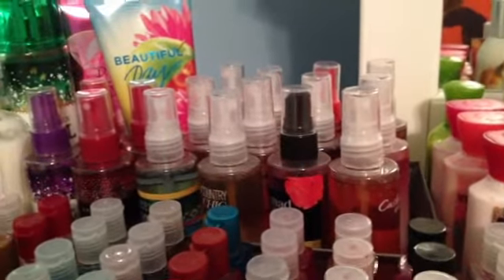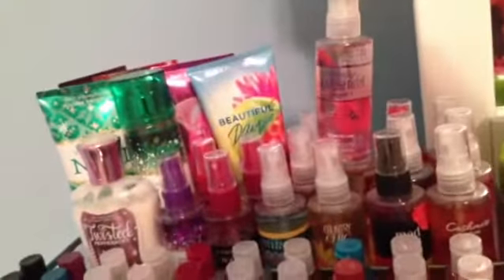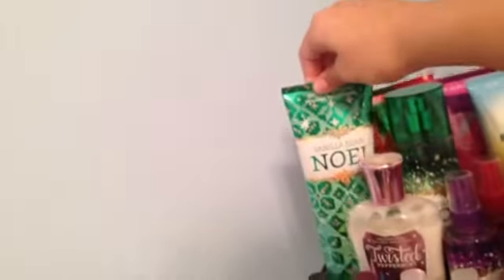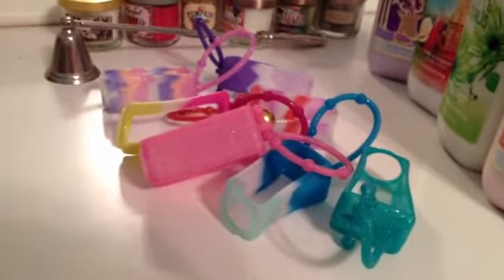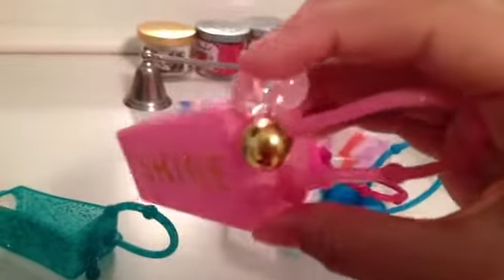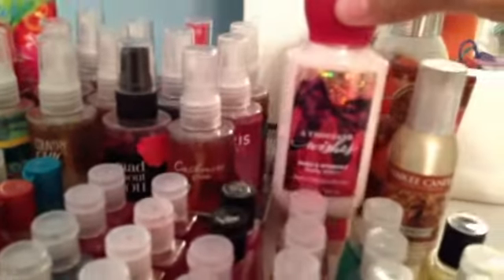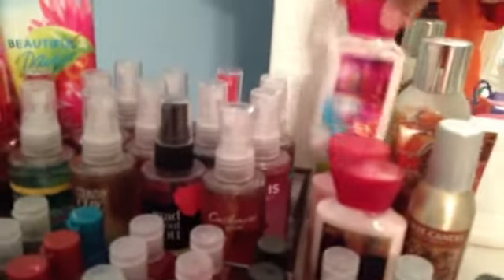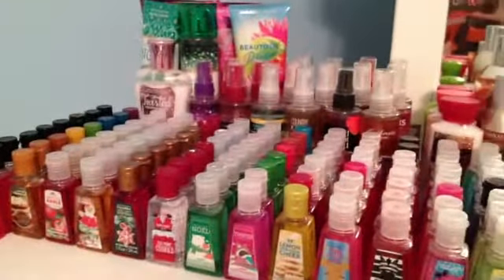Part 2 of my collection!!❤️💥👍